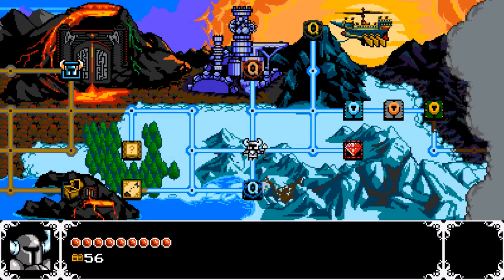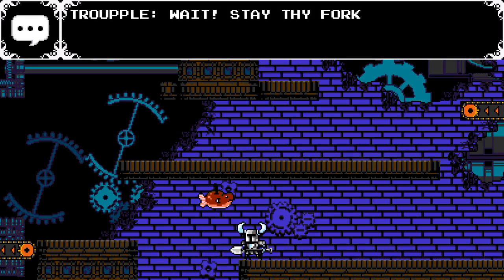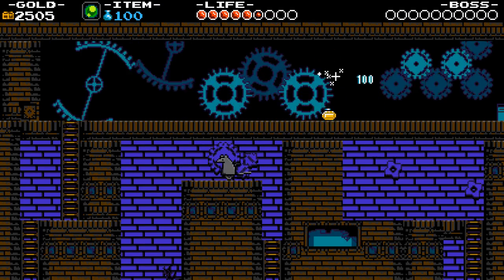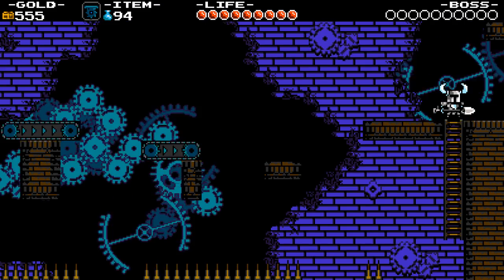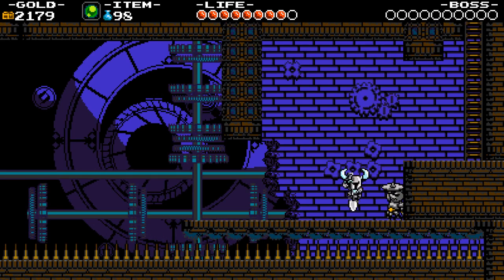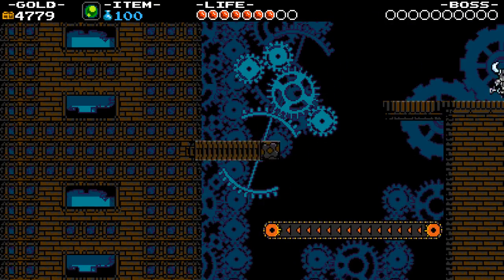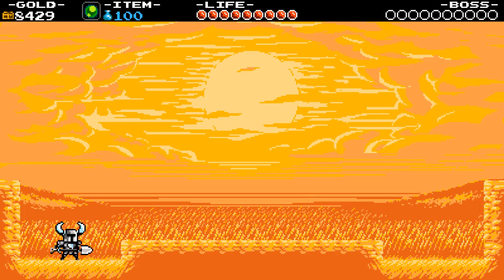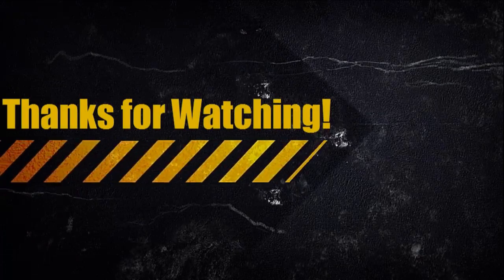The Tiniest Knight - VoV Plays Shovel Knight - Part 8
In a land conquered by the terrible Enchantress and her knights of the Order of No Quarter, only one hero has the strength to stand up and fight back. Shovel Knight! Can our diminutive hero take down this dark power and save the land? And what about his lost companion? Watch and see!